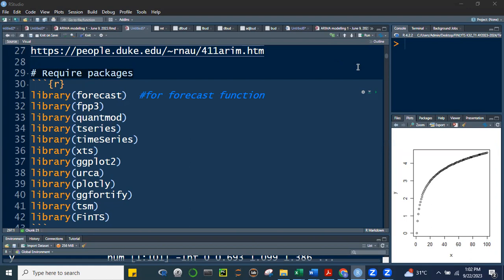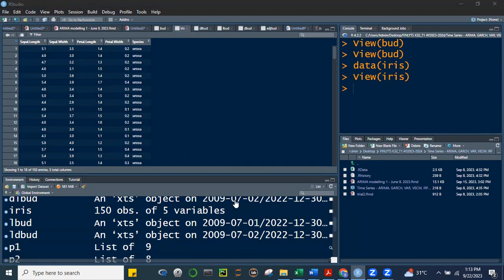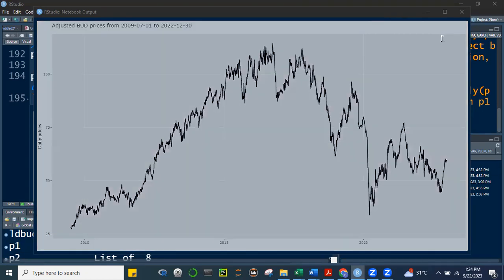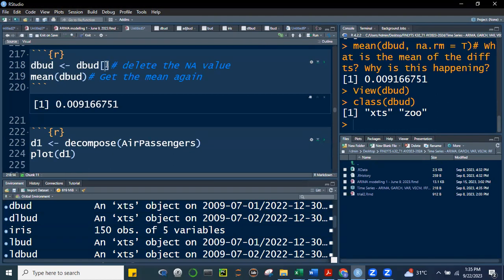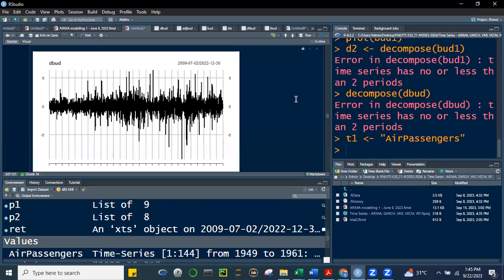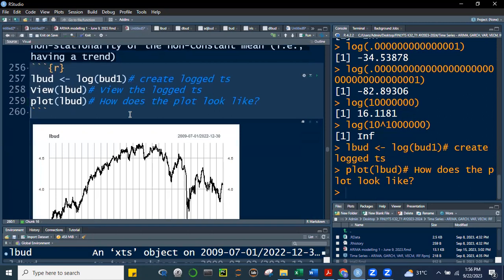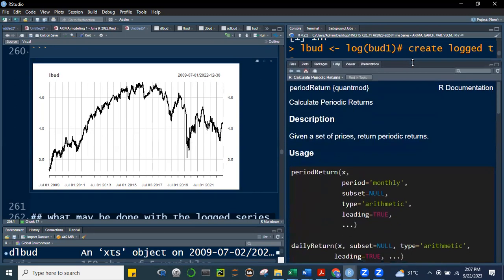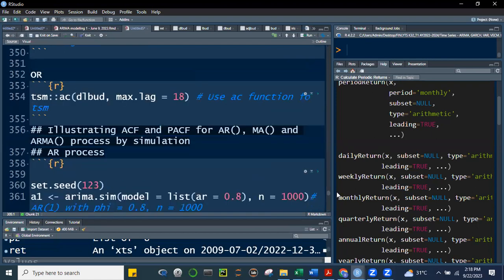FINLYTSK32 Sept 22, 2023 Time Series 2